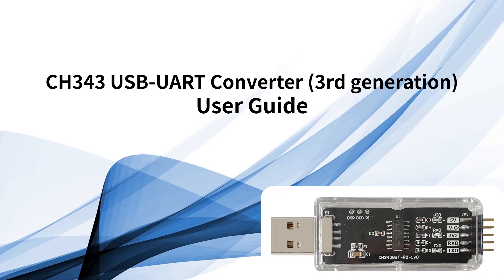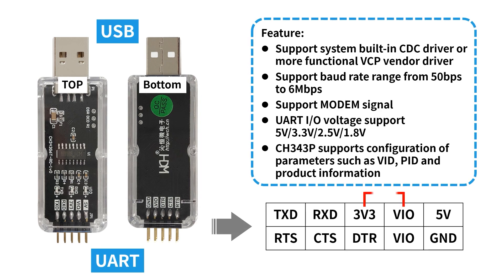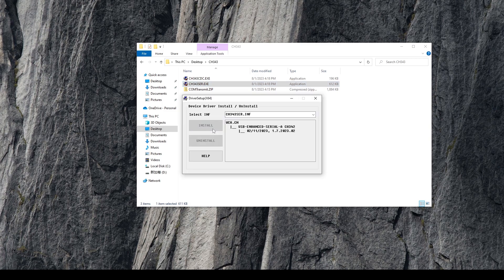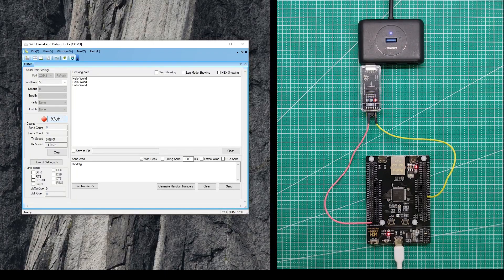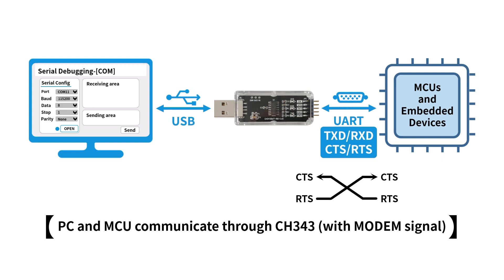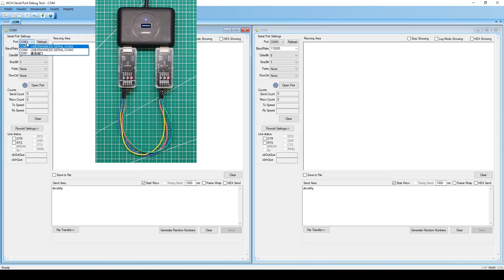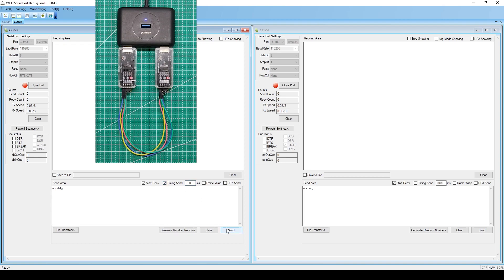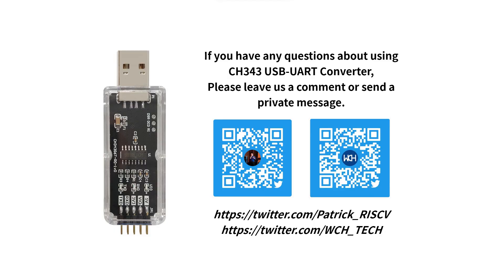#18-[QuickStart] CH343 USB-UART Converter (3rd Generation)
The CH343 series is the 3rd generation USB-to-Serial/UART bridge chip. Compared with the previous two generations, it has greatly improved in many aspects such as the baud rate support range, the number of IO voltage options, and the temperature range. This video introduces the main features of CH343 and the environment that needs to be configured before use. For different usage scenarios, we used the modules made of CH343G to conduct a real machine demonstration.
BaudRate: up to 6Mbps
I/O voltage: 5V/3.3V/2.5V/1.8V